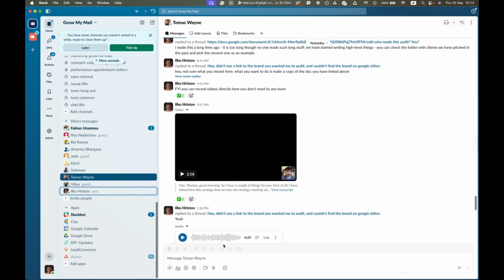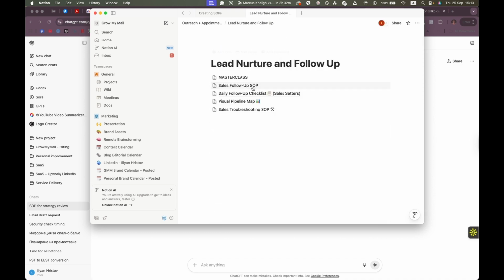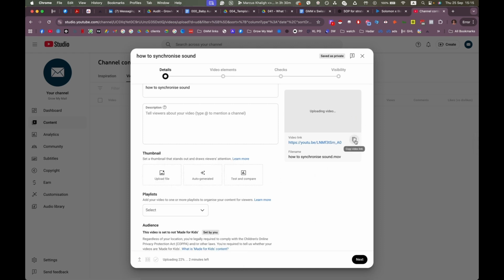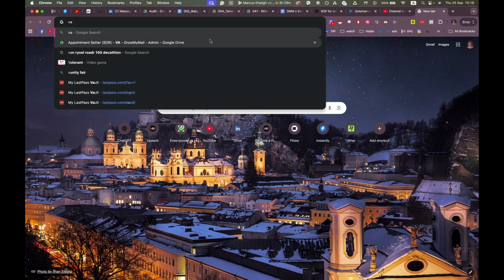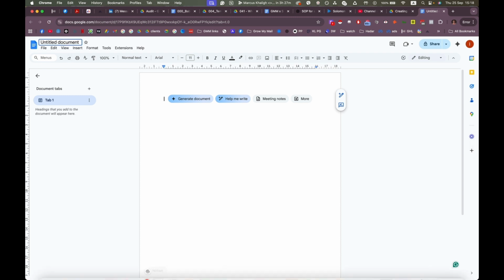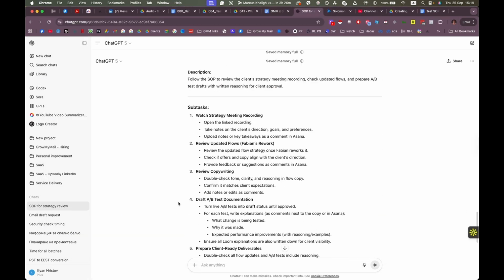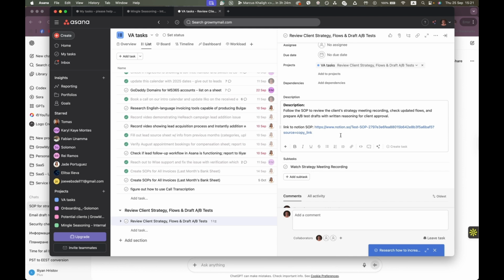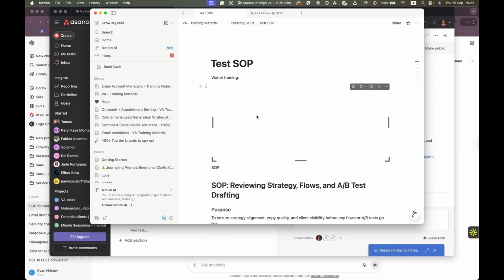VA Training How to Create an SOP